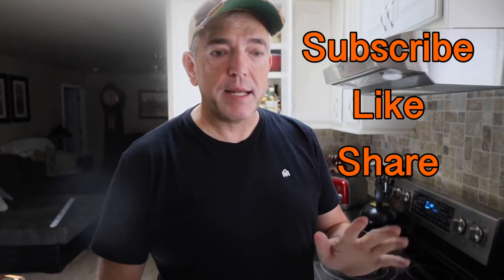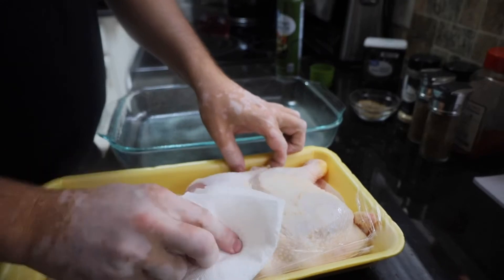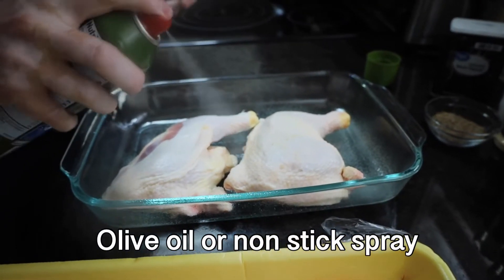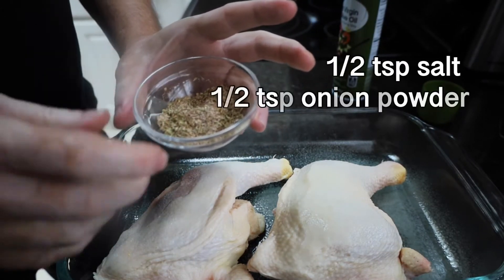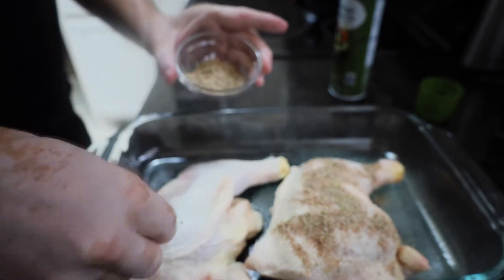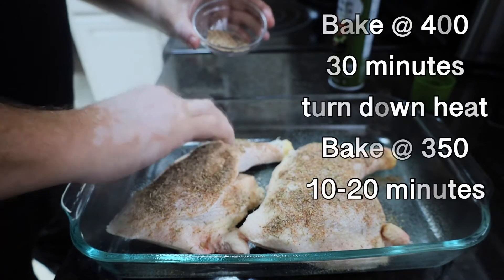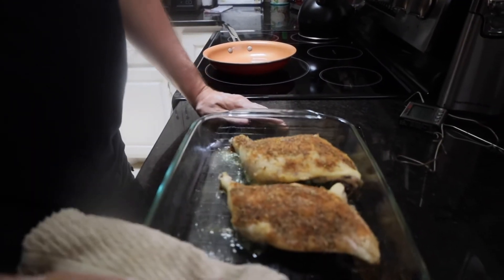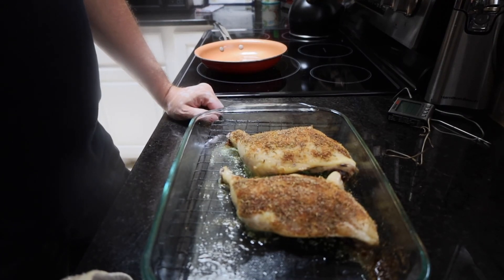The Best Baked Chicken I Have Ever Made/ Twisted Mikes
This is one of the best baked chicken recipes that I have ever made.  This easy recipe is perfect for quick prep, and then bake.  Once baked, make sure and save the liquid in the bottom of the pan.  Spoon it over the chicken (makes the skin less crispy),or take the liquid and make a wonderful gravy. Many baked chickens have very little flavor, this one is packed with flavor.  Give this baked chicken recipe a try!  Recipe below.

9 x 13 baking pan.  We love the handles.

Pretty baking dish set

We used chicken quarters, feel free to use whole cut up chicken (3lb or less).  Set out on counter to warm for 20 minutes.

In bowl combine the following seasoning.

1/2 tsp black pepper
1/2 tsp salt
1/2 tsp garlic powder
1/2 tsp onion powder
1/2 tsp thyme
1/2 tsp smoked paprika
mix

spray baking pan with non stick cooking spray
pat the chicken dry with a paper towel.  Then place chicken in the dish.

spray chicken with olive oil cooking spray or cover with olive oil.
spread spice blend evenly over chicken.

Place in oven at 400 for 30 minutes, then lower heat to 350 and cook another 10-20 minutes.  Make sure meat is at a minimum of 165 degrees in the center.

Once it has reached temp, set out of oven and sit on counter for 10 minutes.  Serve.